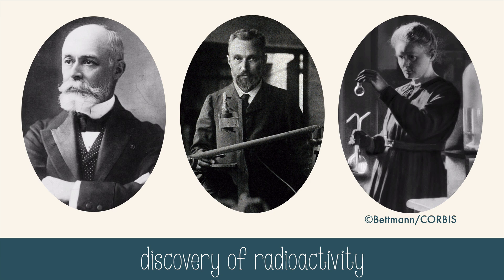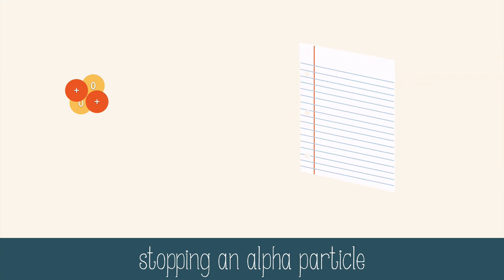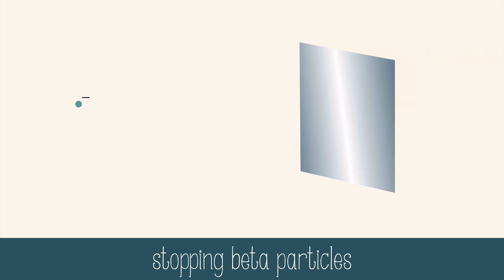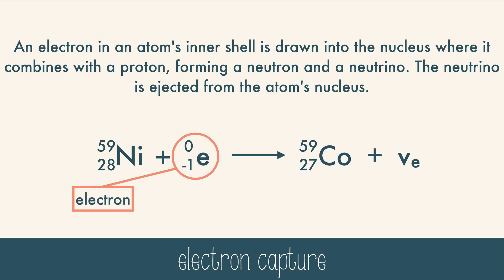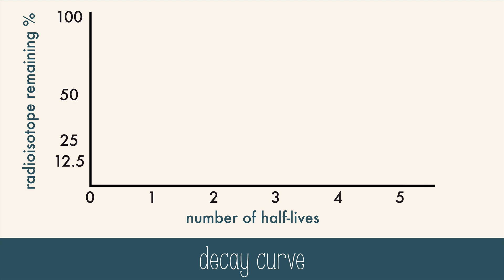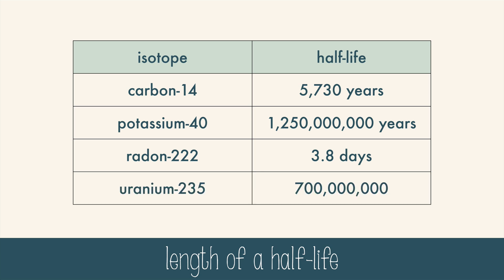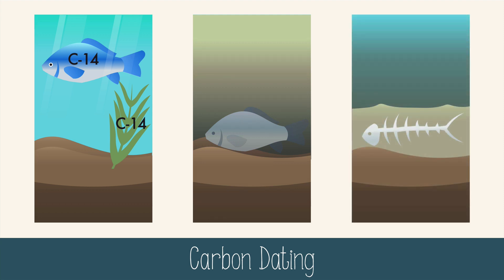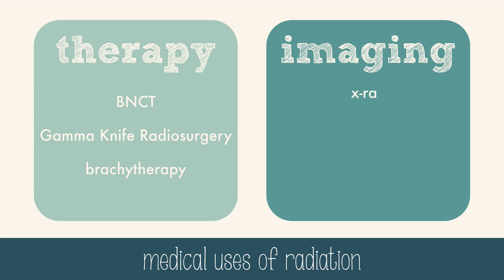Radiation and Radioactivity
Learn about the types of radiation, radioactive decay, half-lives and medical uses of radiation in this video!